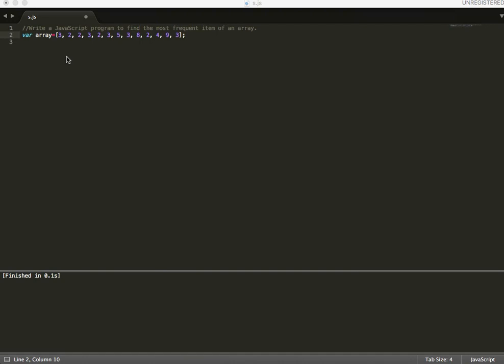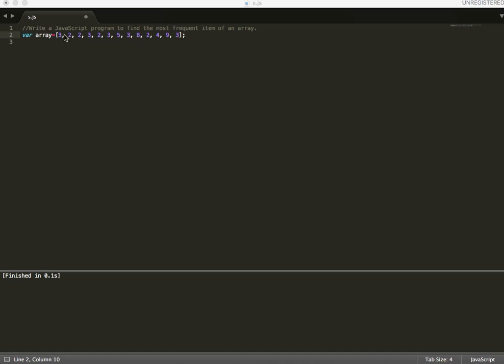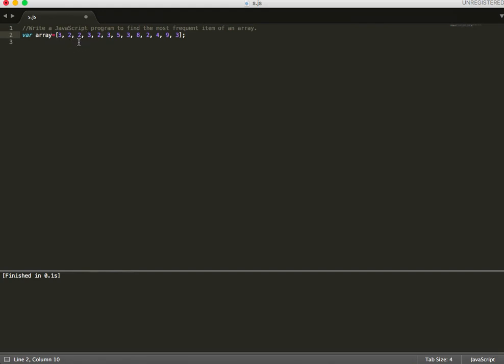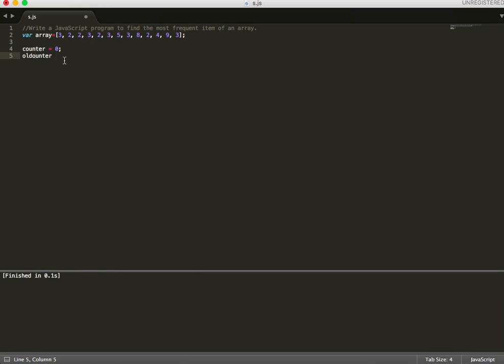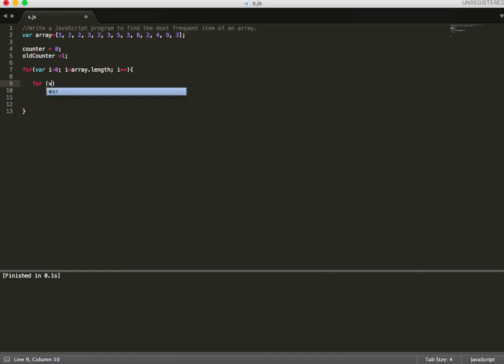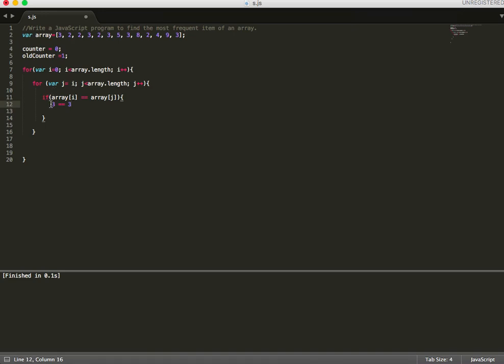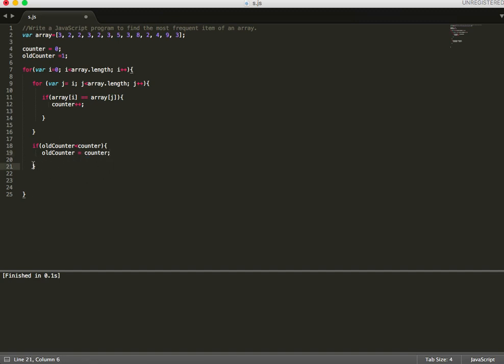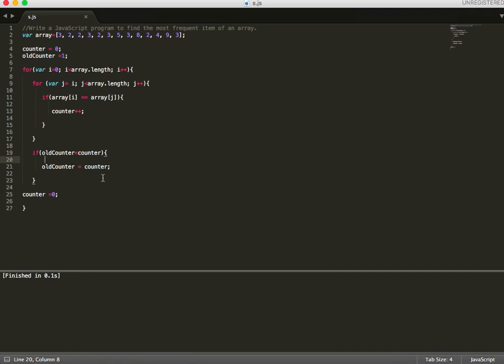Javascript Training - for loop practice (Interview Question)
Hey guys in this Javascript training video we 're gonna practice for loop with an interesting algorithm.

In this Javascript Training video tutorial we're gonna practice our javascript skills by applying an algorithm. This problem as well as similar problems will be faced when you apply for a job interview in many companies to assess your abilities and skills in Javascript. Therefore, I would recommend understanding this algorithm pretty well and doing it yourself. Moreover, there are many ways to solve this problem but I've chosen the easiest and simplest so that beginners don't get discouraged.